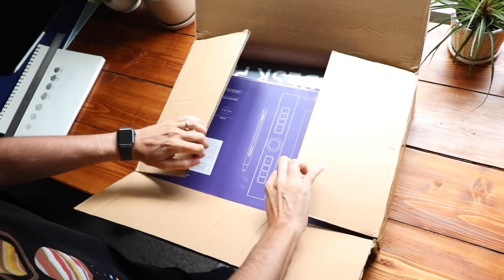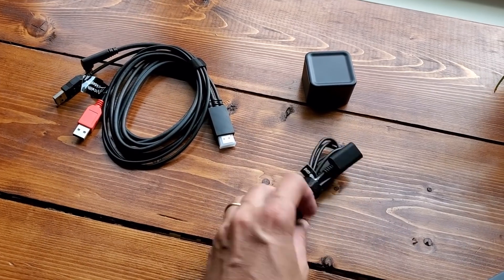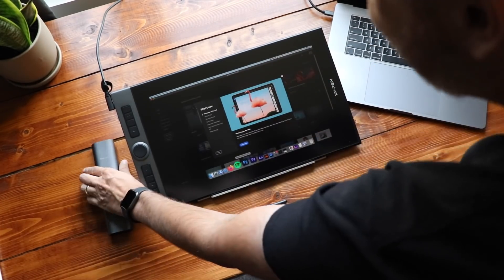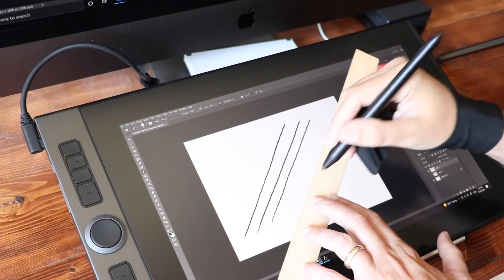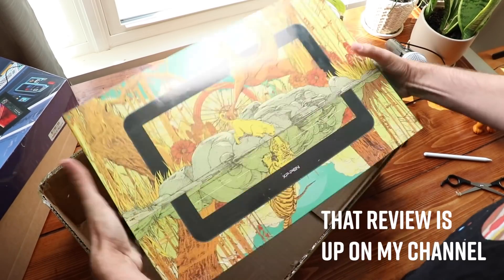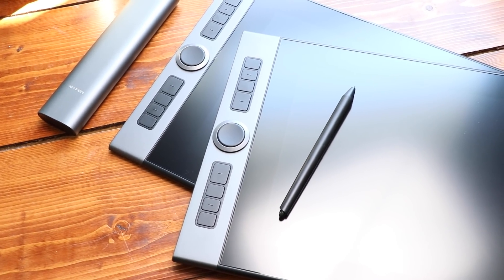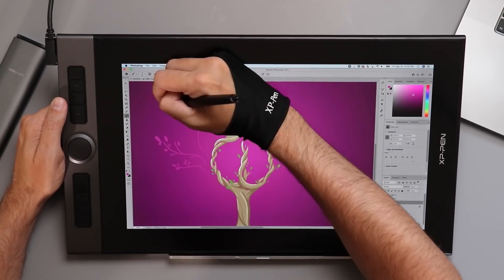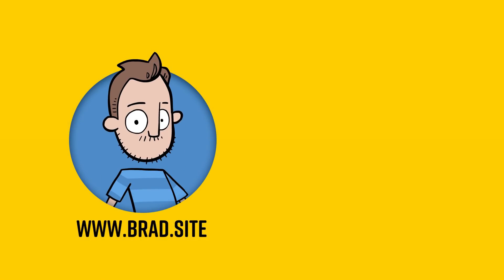XP-Pen Artist Pro 16 Review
I ran into some problems with this pen display. They improved the initial activation rate at the pen but it also seems like it took a step backwards in terms of the actual drawing quality. This isn't so much a review but my process of how I went about trouble shooting the device.